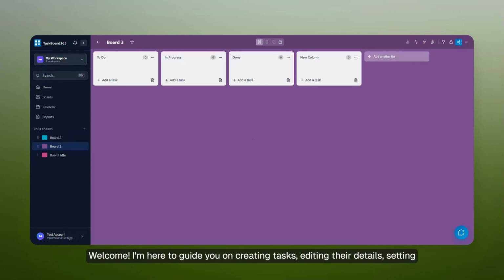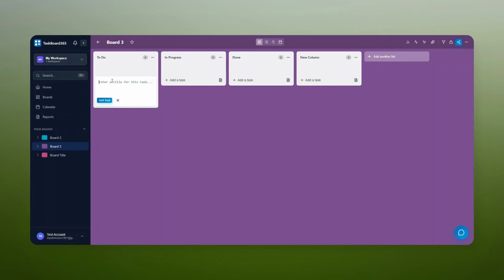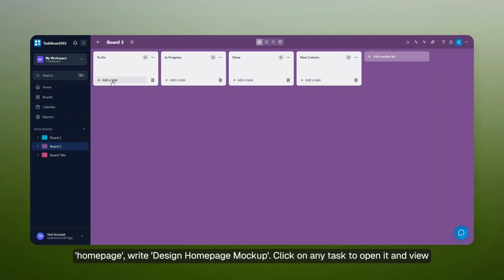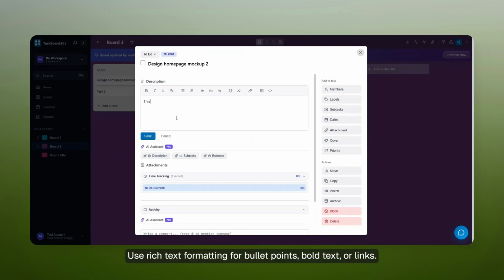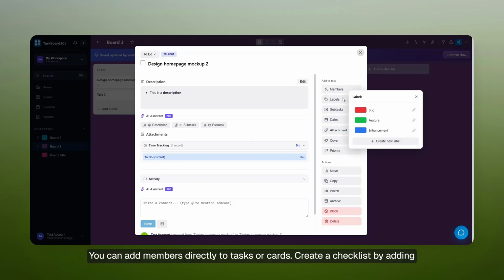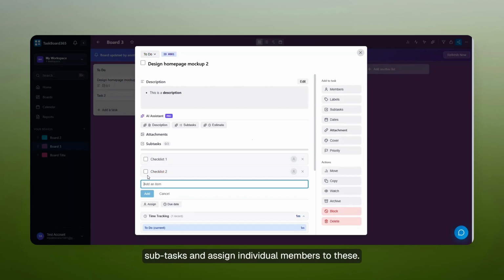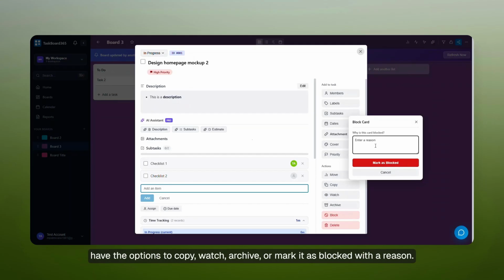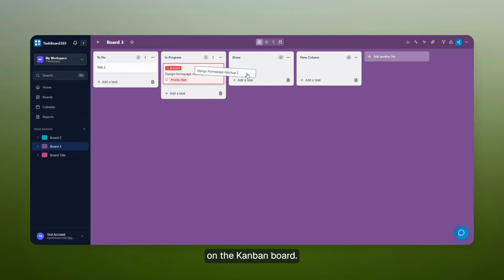Creating and Organizing Cards/Tasks in Taskboard365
Adding and Managing Cards - Create cards, edit titles/descriptions, set priorities, and move cards between columns